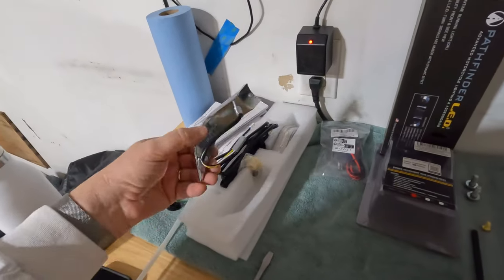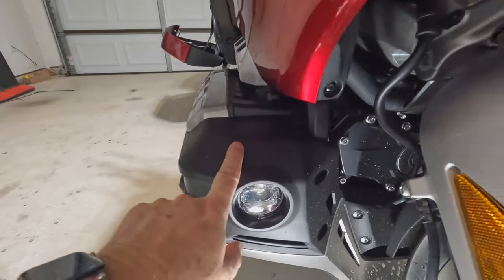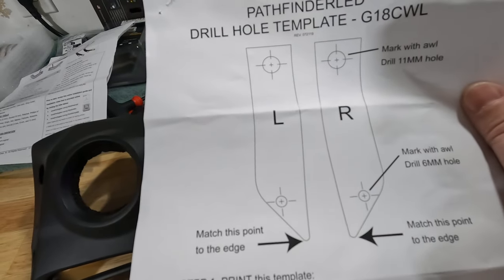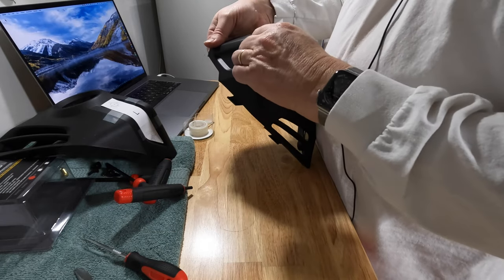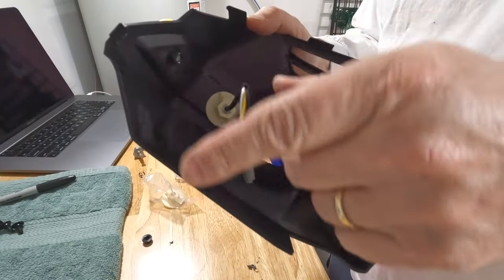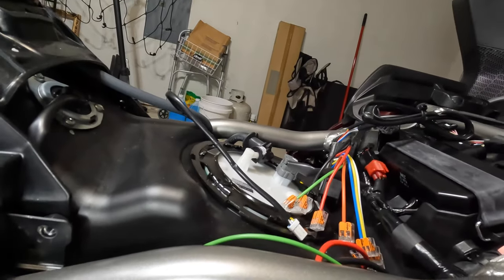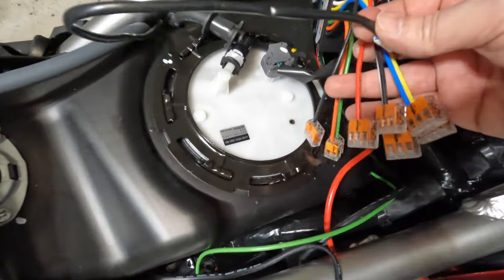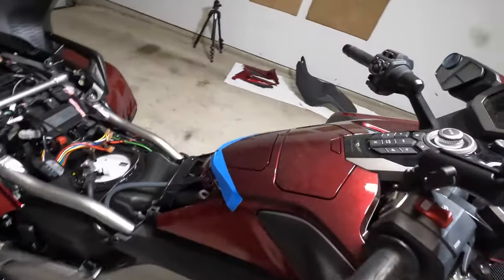LED Cowl & Sequential Turn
First installation that connects to my Pathfinder Power Accessory Hub, the Pathfinder COWL LIGHTS WITH DRL & SEQUENTIAL LED TURN SIGNALS.  With a thank you to @cruisemansgarage  for helping me every step of the way!